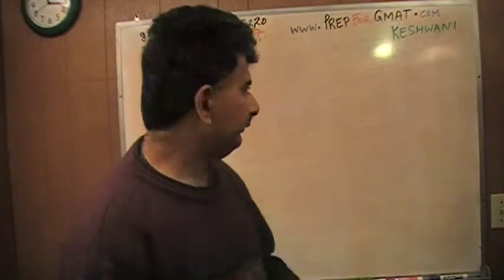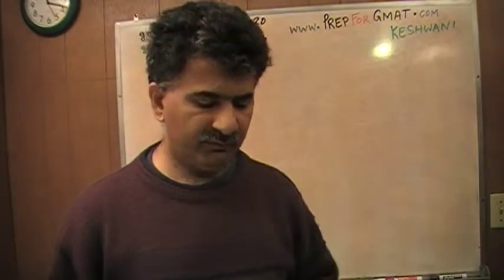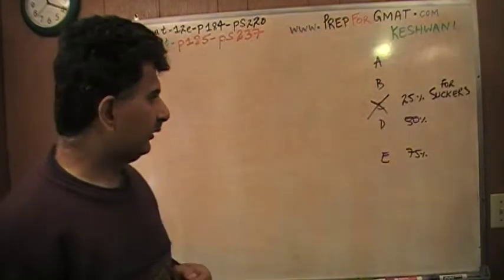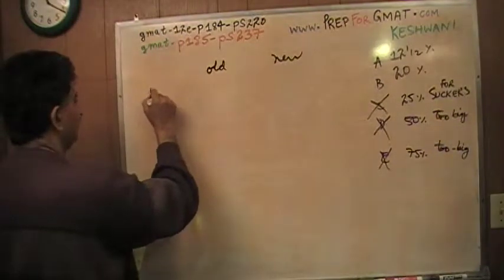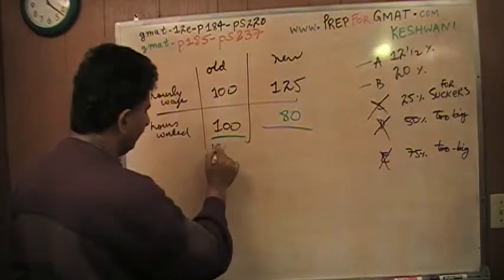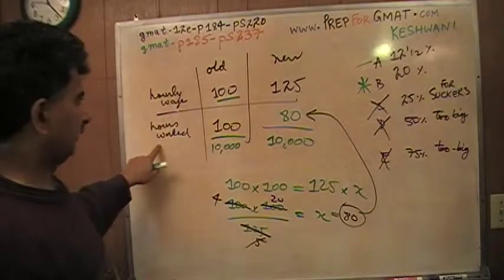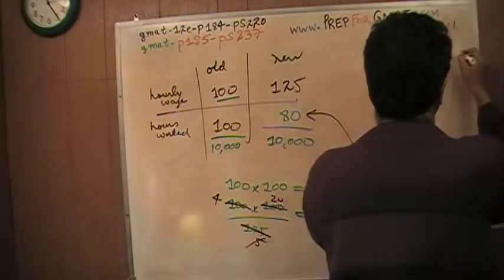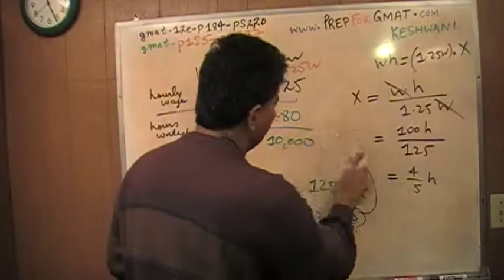GMAT Problem Solving 220 p184 Official Guide 12th Edition - KeshwaniPrep.com